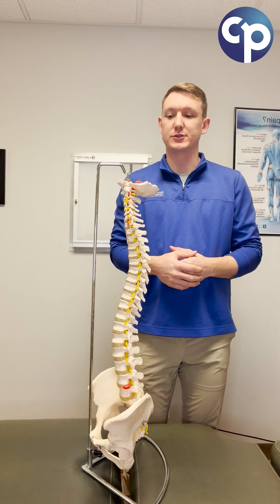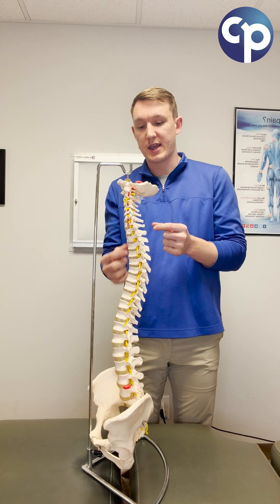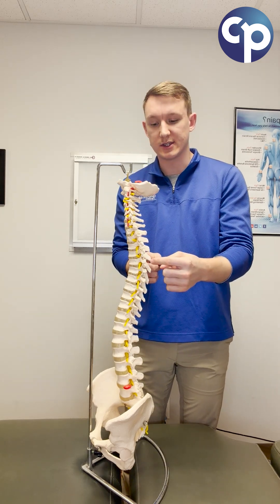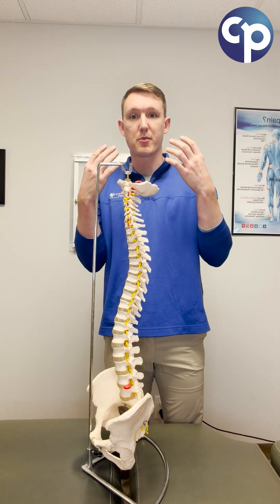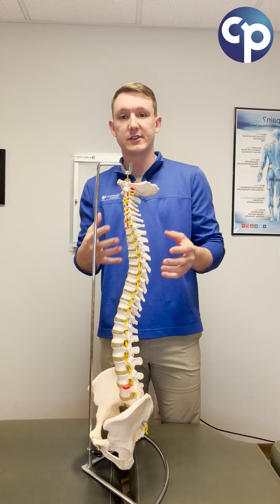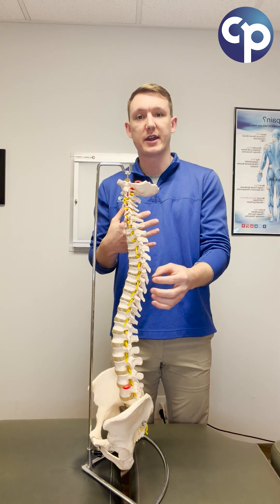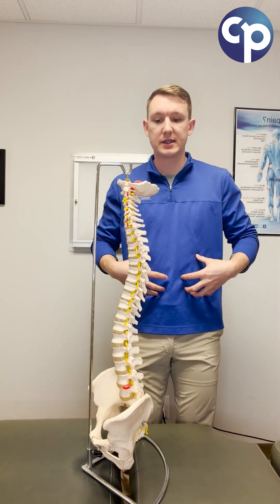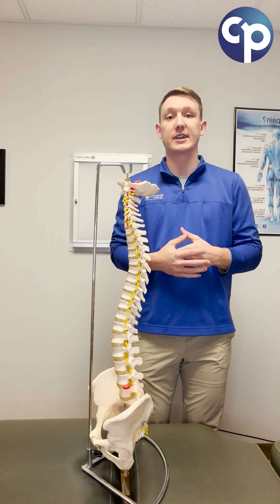Your Body’s Built-In Power Tower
Your spine isn’t just a stack of bones—it’s the central support system that helps you stay upright, absorb impact, and move confidently in every direction.

At its core, the spine is made of 33 vertebrae. Each vertebra has a strong front “body” built for support, plus protective structures in the back designed to help shield the spinal cord. Between each vertebra sits a tough, cushion-like disc that helps absorb stress from everyday life—like walking, lifting, sitting, and even simply moving through your day.

Along the back of the spine are small stabilizing joints called facet joints. These joints help guide motion and support the spine’s ability to move smoothly while staying protected and stable.